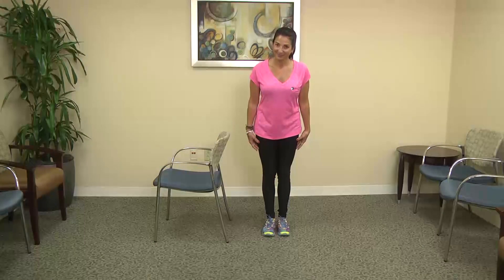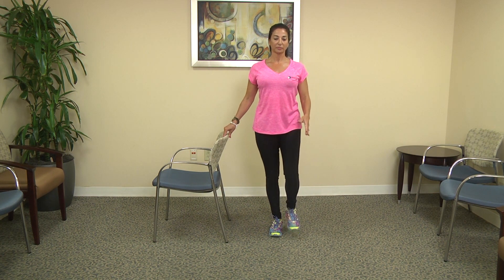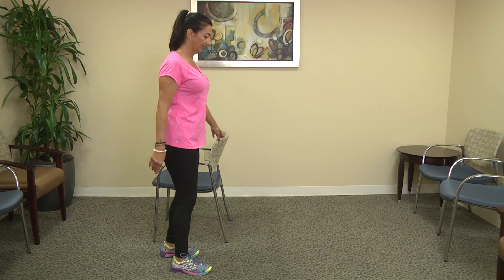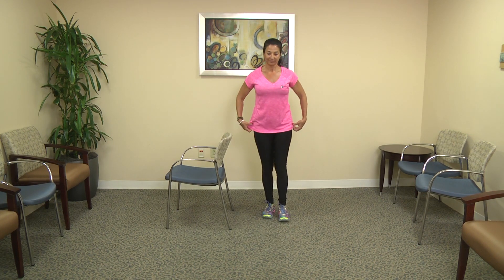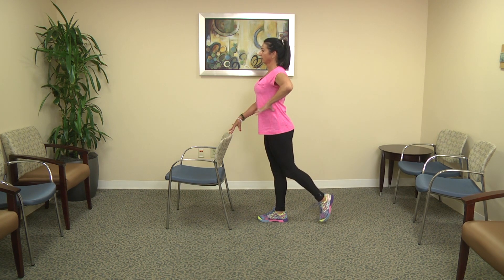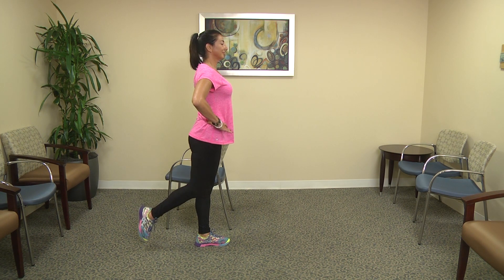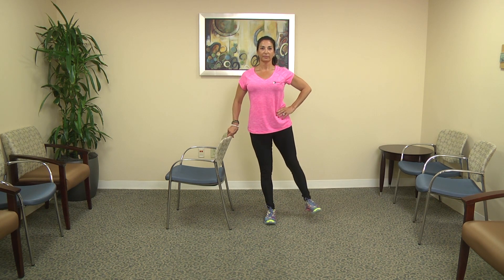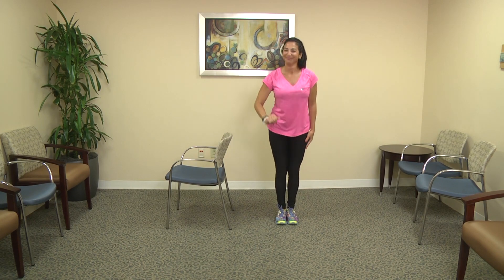Diabetes Exercise Level 3